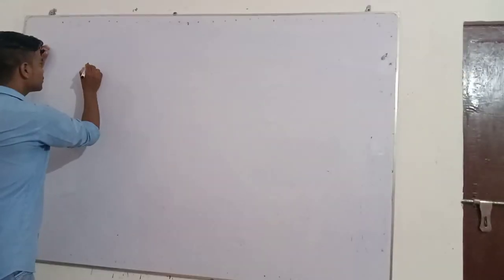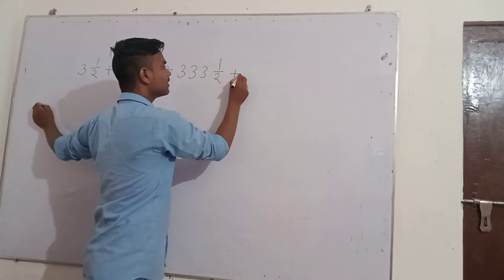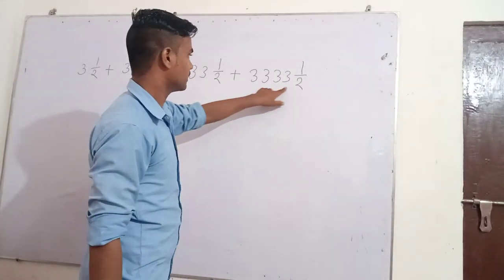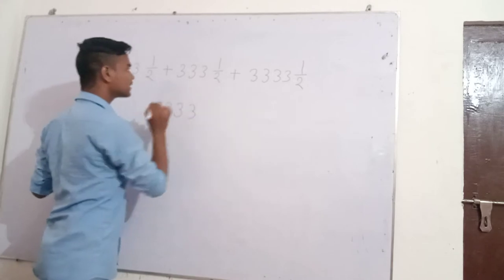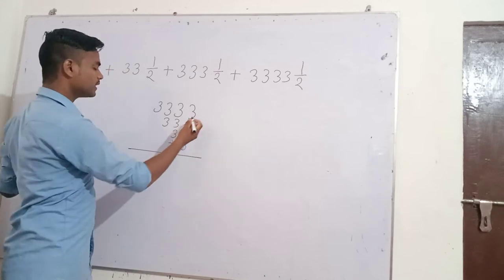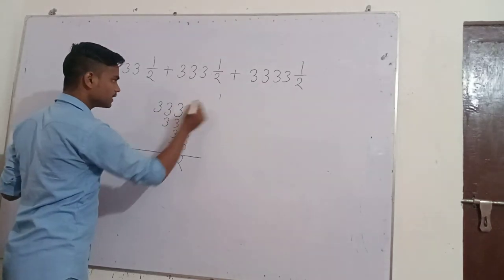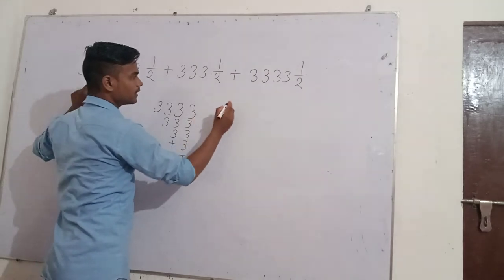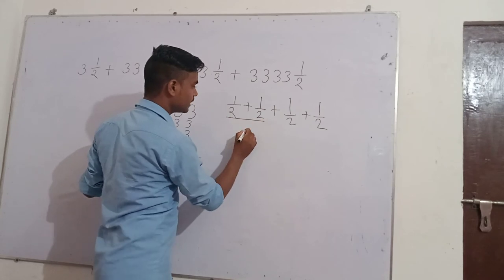Sunderlal teacher police and SSC GD